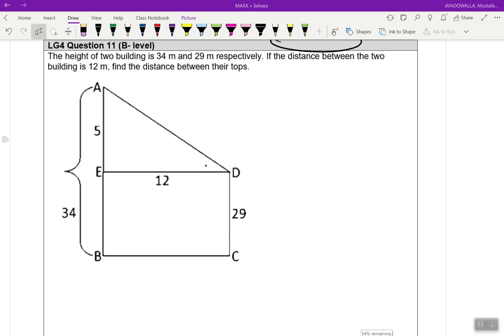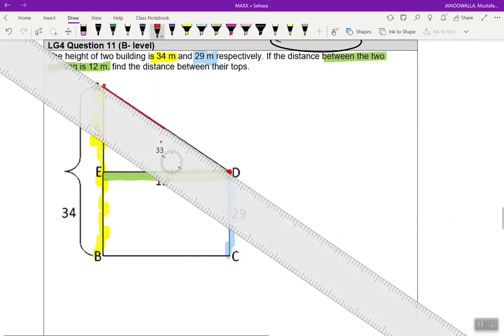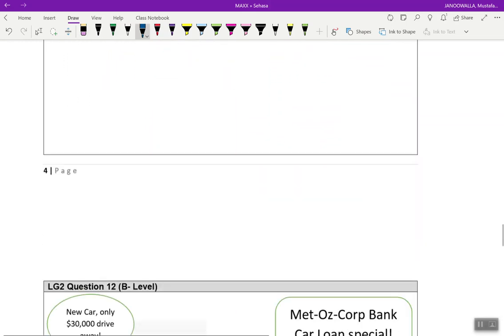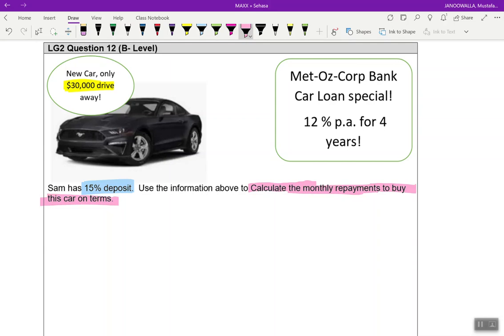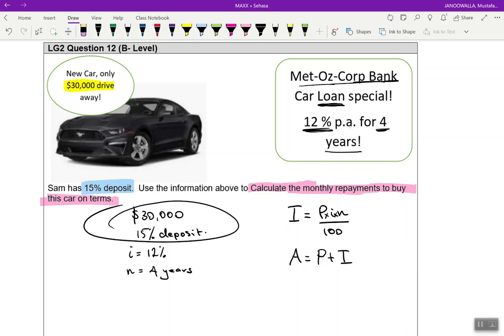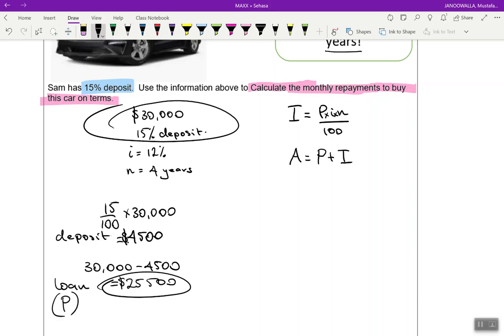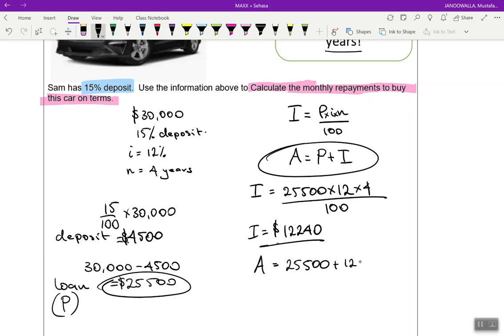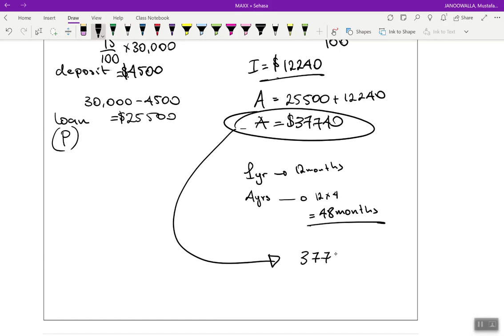Practice Exam Q11-12 (Pythagoras - Simple Interest)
Learning Goal: Students will be able to solve problems involving Pythagoras' theorem and simple interest